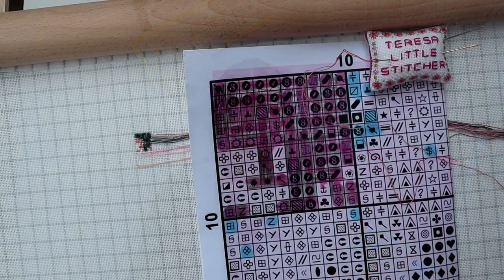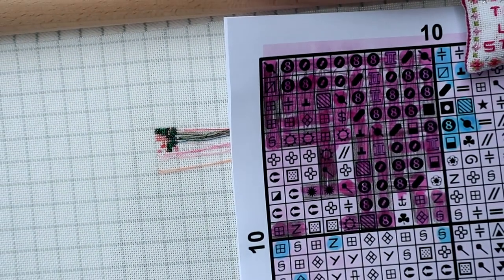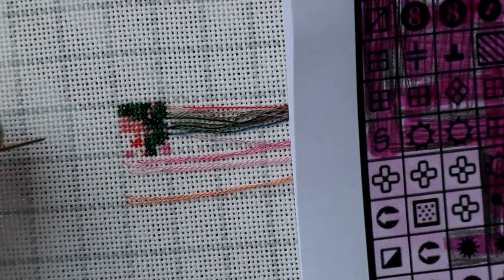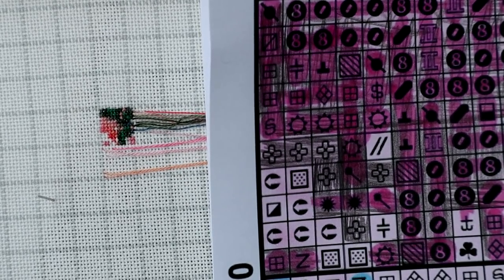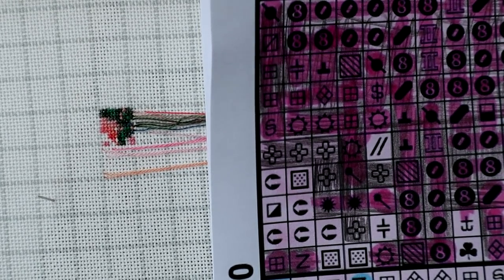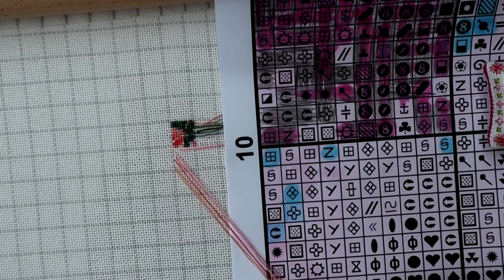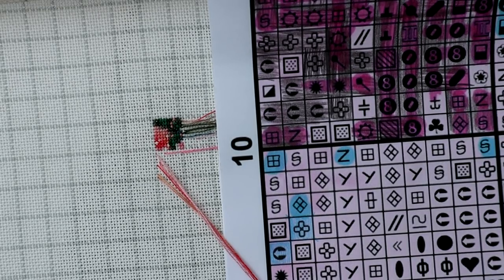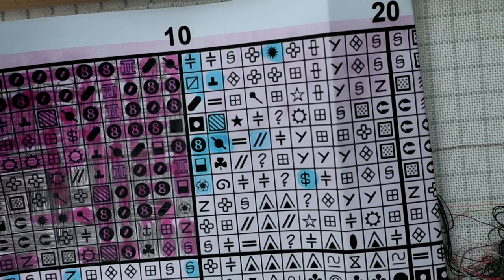Cross stitch full coverage for beginners - Part Five/A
Hello, my lovely Flosstube Friends!

This is part five/A of the cross stitch full coverage for beginners mini-series.

This series will be a step by step guide looking at all you need to know to get started on learning to cross stitch on a full-coverage design.

Here in part five-A, we will be doing a step by step tutorial looking at how to start using the parked threads that we have already placed and how to use a single strand for those who choose to stitch on higher counts of fabric.

This is the last of the mini-series videos with all the information.  I will be doing stitch-with-me videos so we can all stitch our new projects together and will run the Q&A to answer any questions that have already came up and any you have following these videos, so please put your questions in the comments below and I will do my best to address them in the following videos.